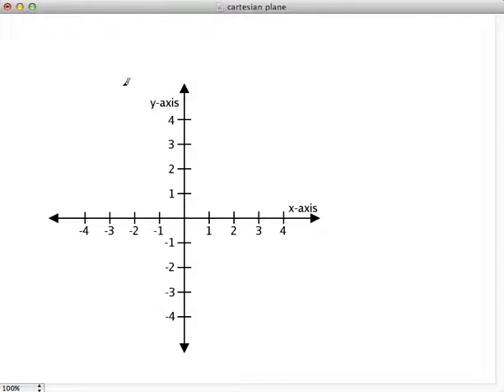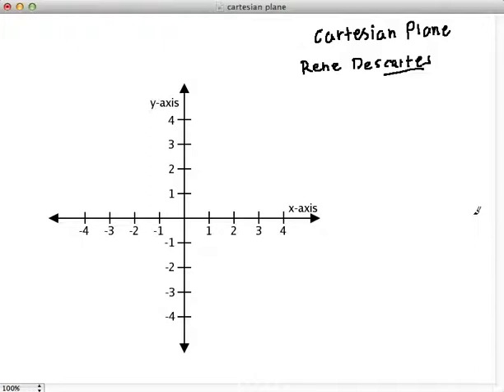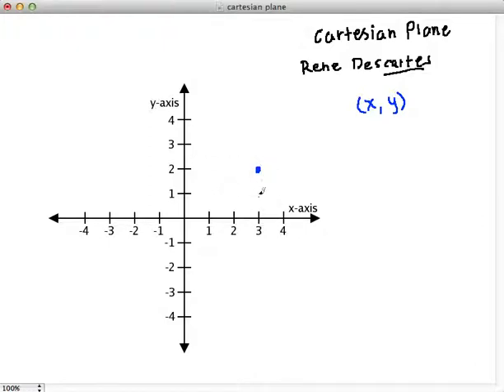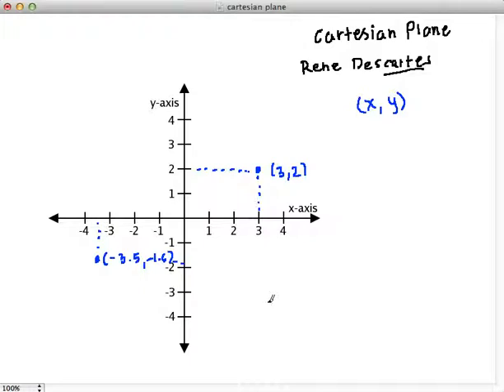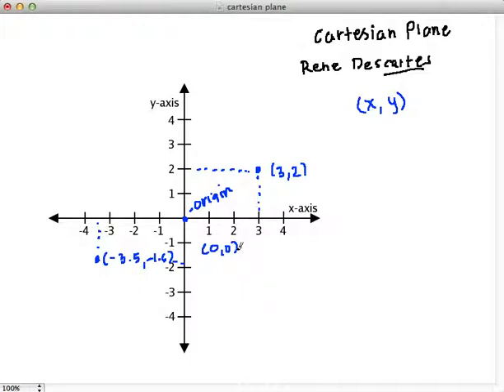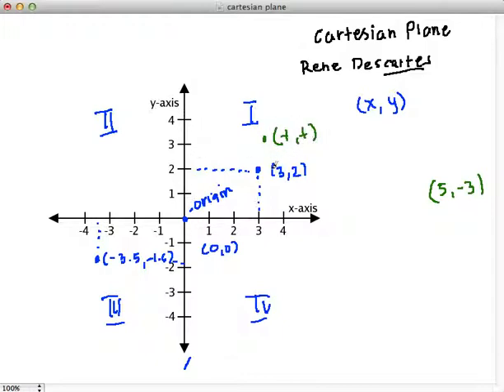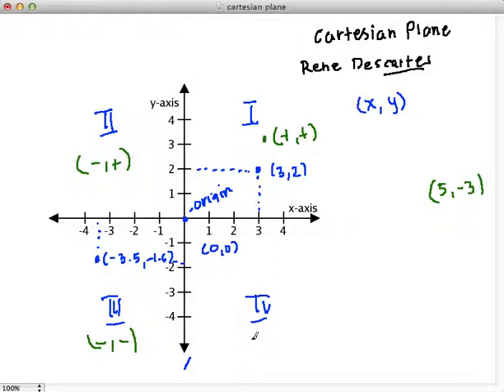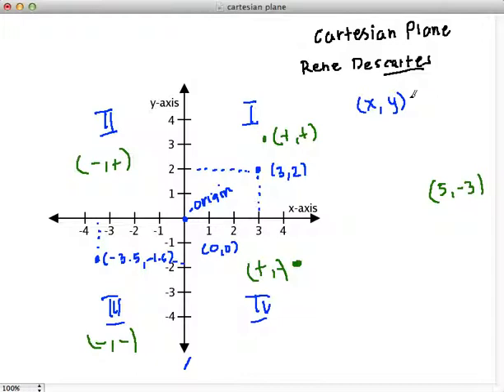Introduction to the Cartesian Plane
A brief introduction to the Cartesian plane, plotting points, and quadrants.